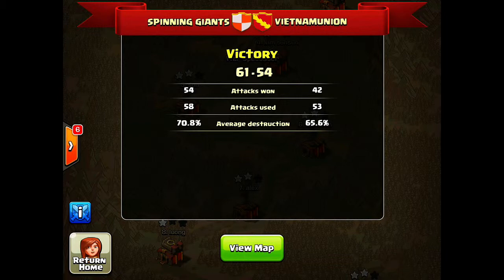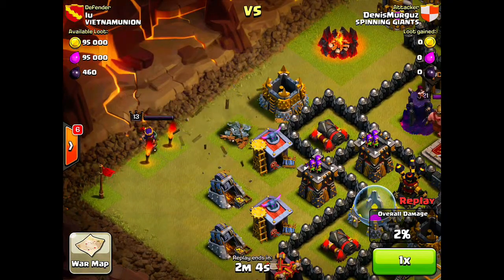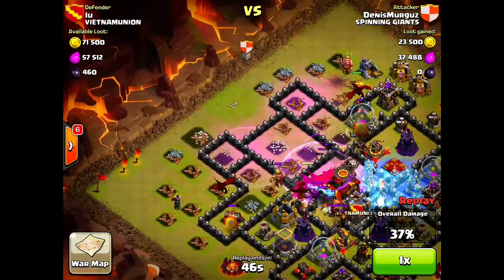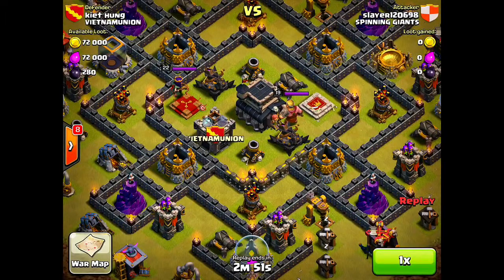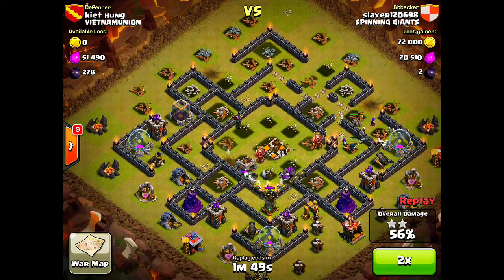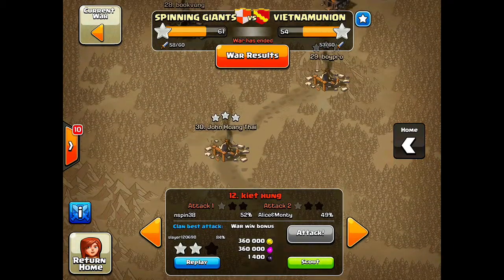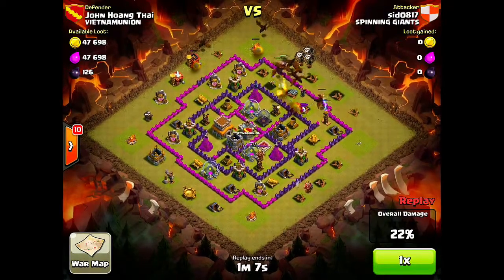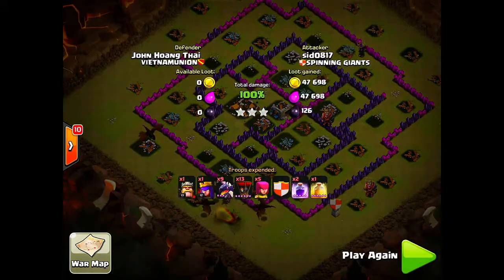Clash of Clans: Clans Wars Recap - Episode 1: Spinning Giants vs. Vietnamunion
Welcome back to another Clash of Clans video! Today we take a look at our last clan war with Spinning Giants and analyze a few different attacks on Th 8's,9's, and 10's. Enjoy the video and have a great day!

Featured Links

Clash of Clans:
Available on App Store or Google Play